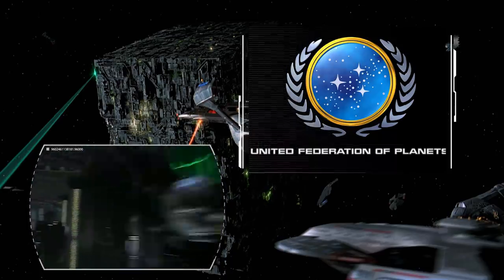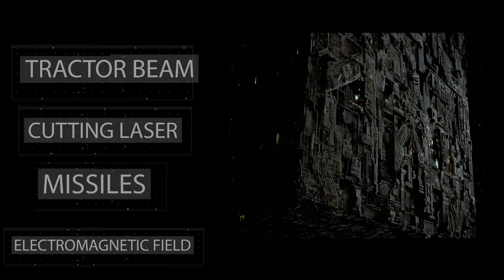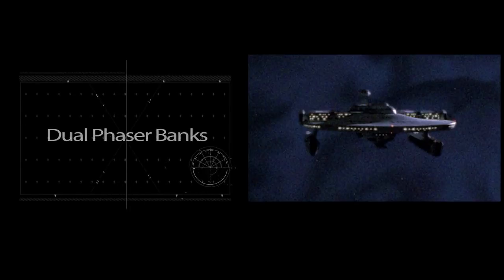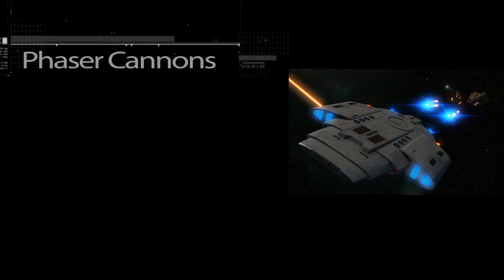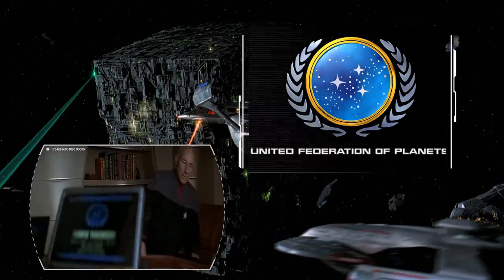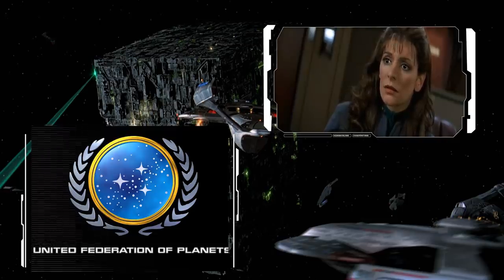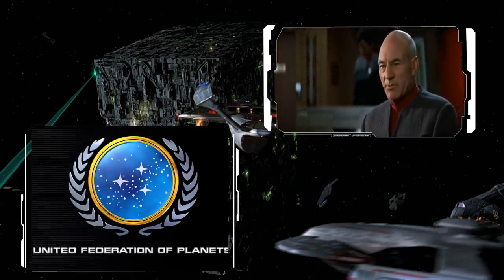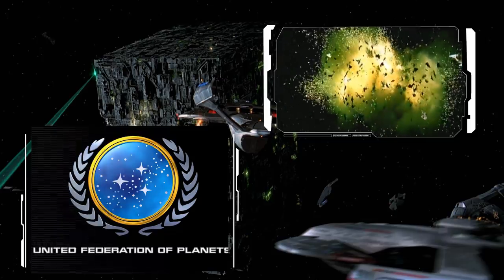Battle BreakDown: Battle of Sector 001 (First Contact)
Hey Guys! Welcome back! In this Battle BreakDown - We discuss the Battle of Sector 001 ! It is definetly a change from the Battle of Wolf 359.